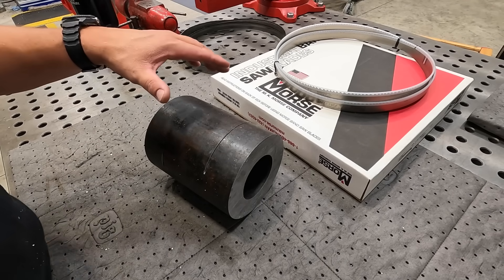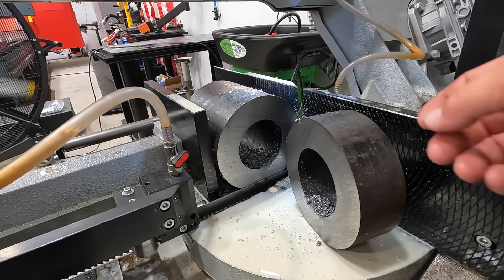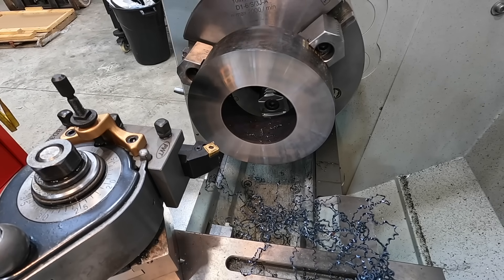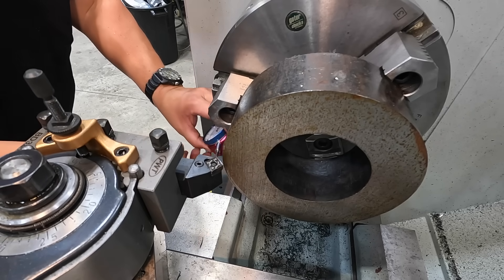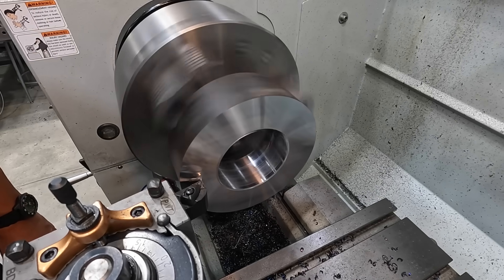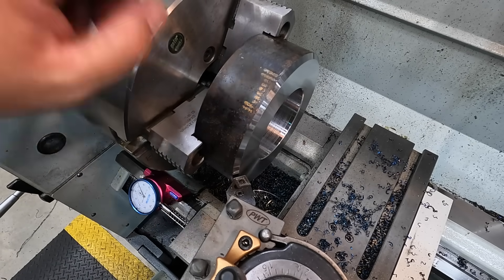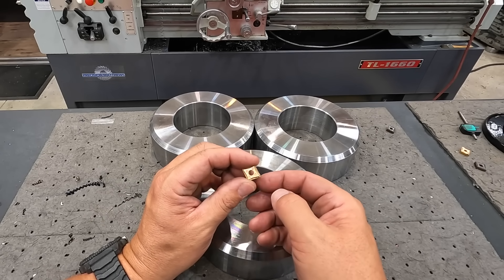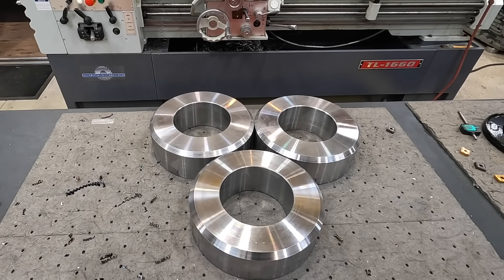Machining 90mm Pin Bosses - SNS 379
The welding shop needed some help with cutting and machining some 90mm weld-in pin bosses from some 3-1/2"x6-1/2" heavy wall tubing.

Visit my second Youtube channel where you can follow our travels, camping, RVing, cooking, and bbq!